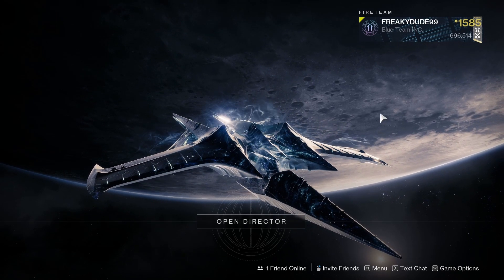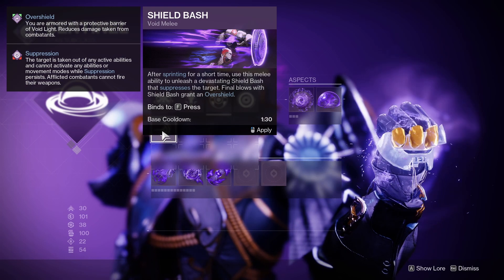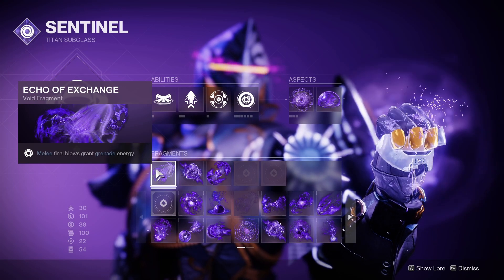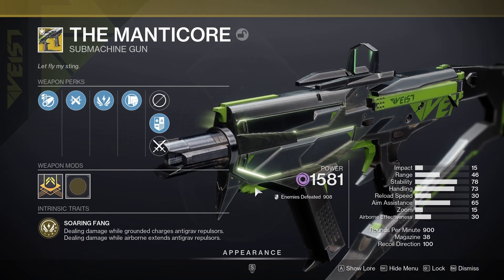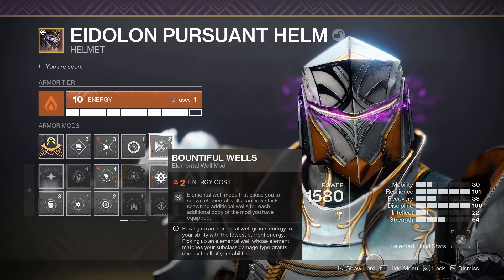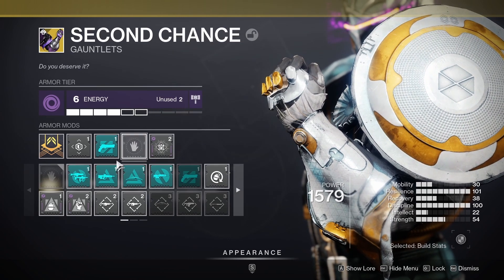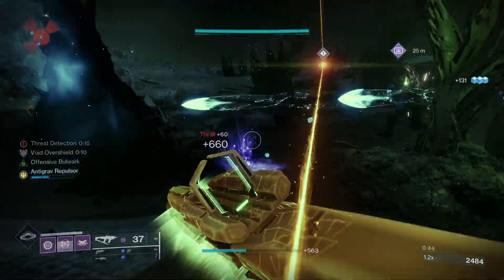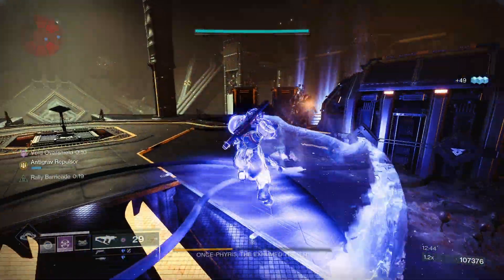Best SMG Build in a While! | Season 19 Starter Build (Void Titan) | Destiny 2: Season of the Seraph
This build has been carrying me through all of the content so far and I'm sure it will for you too.

Sonic Unleashed - Empire City: Night